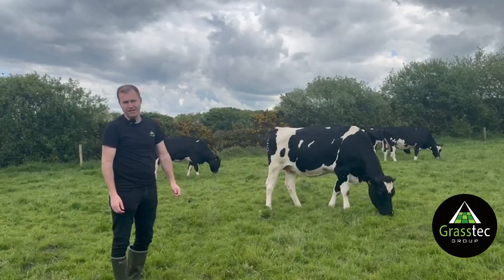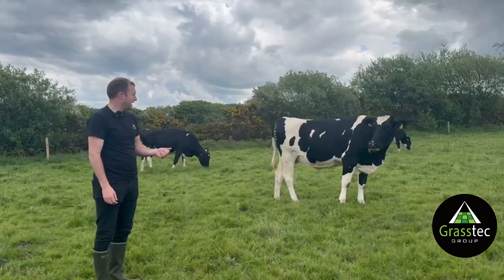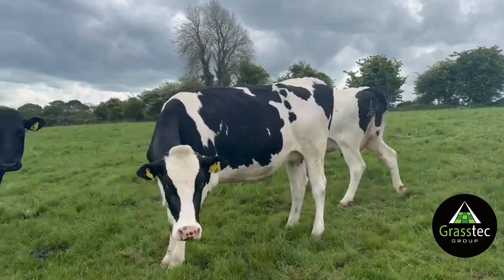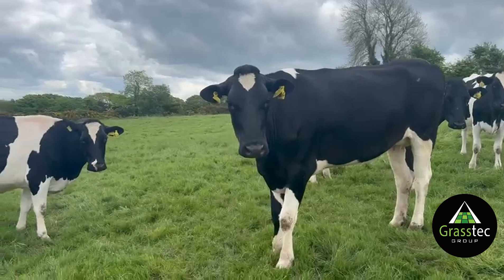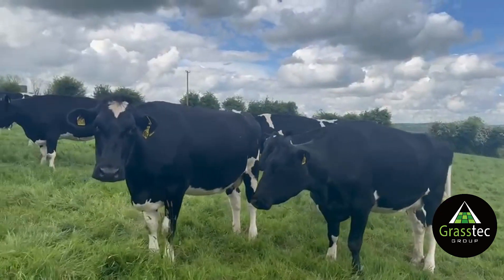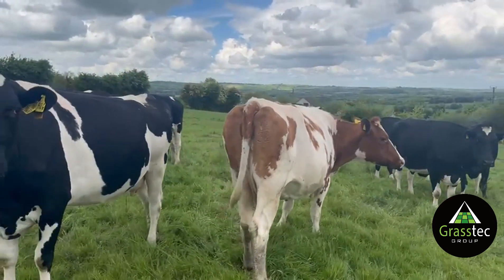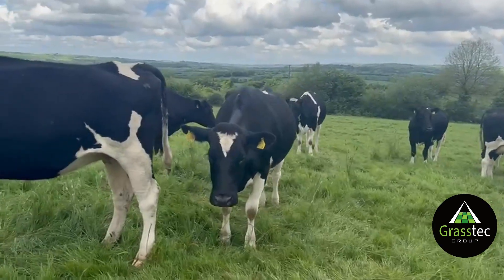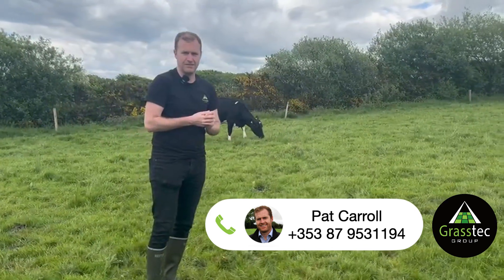Aug/Sep Calving Cows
A large supply of Aug/Sep calving cows. For more information on the cows please contact Pat.